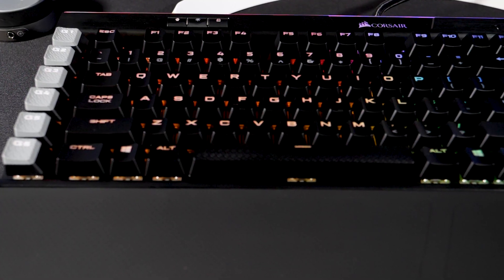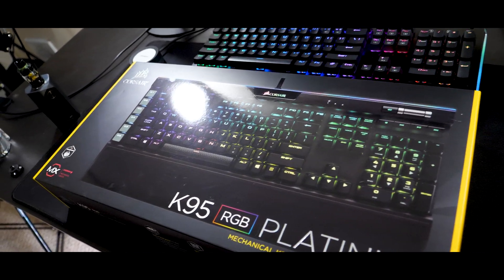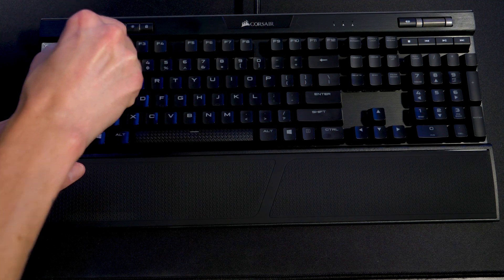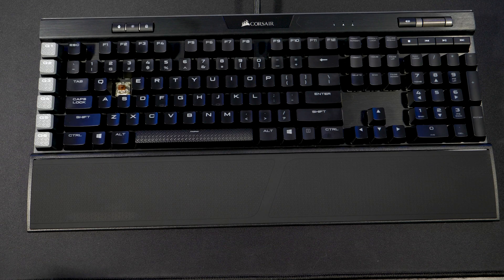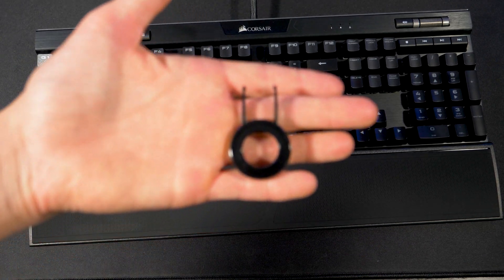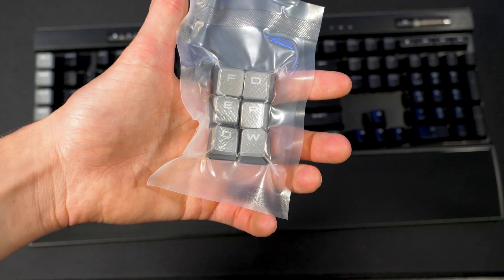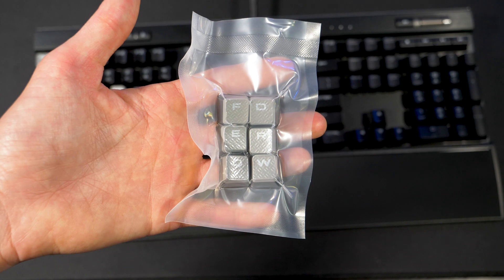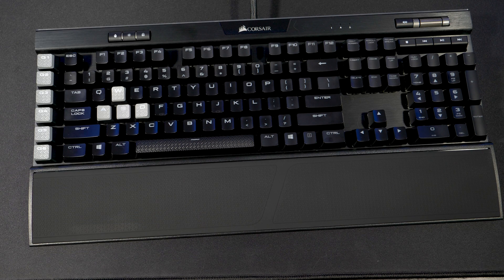Changing Corsair K95 Key Caps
I will show how to Change the keys on MX Brown Keys on the corsair K95 Platinum

All my gear if your interested Links for AMAZON

25mm 1.7 Panasonic Lens for Great D.O.F.

Add me on Snapchat! Username: pizzlestechtime